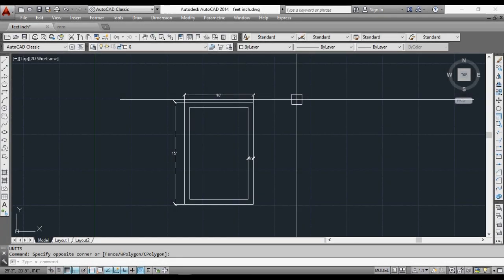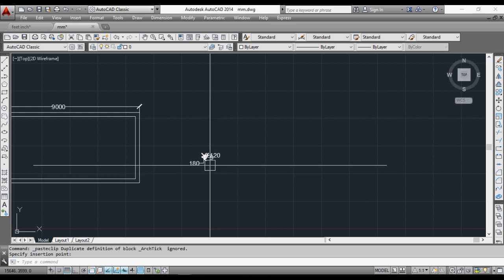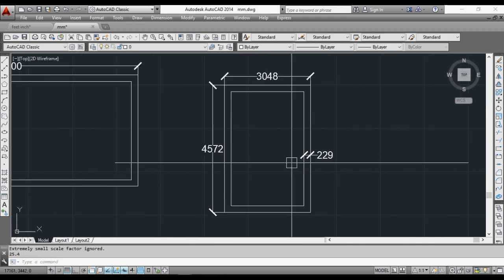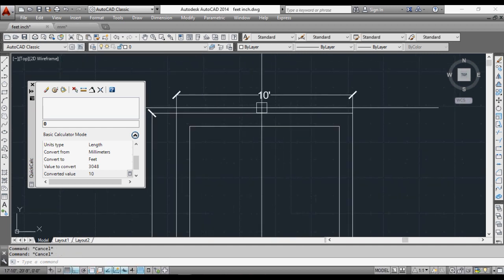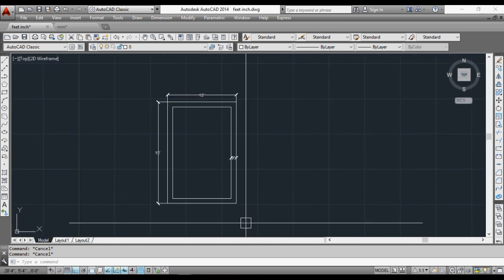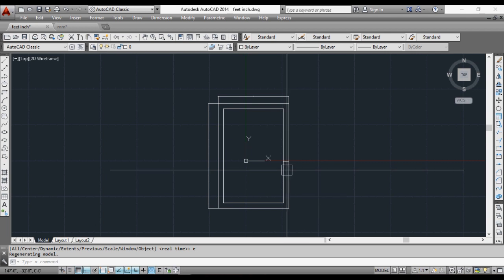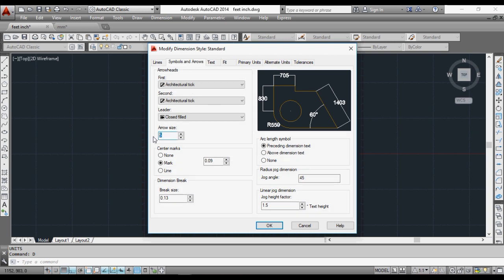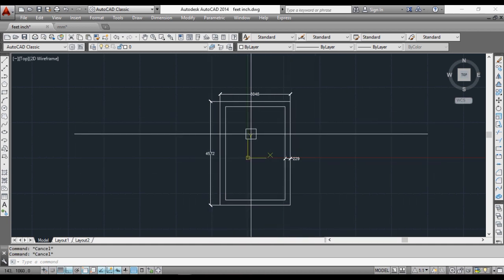How To convert Feet Inches Drawing Into MM Drawing in AutoCAD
Hello everyone, Welcome to DV Studio. In this Video, We will learn How To convert Feet Inches Drawing Into MM Drawing in AutoCAD.